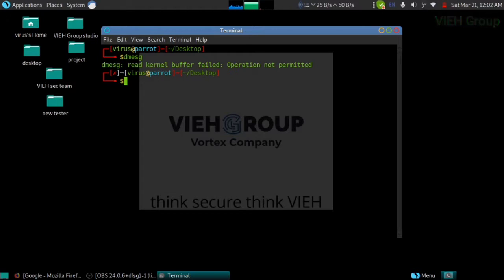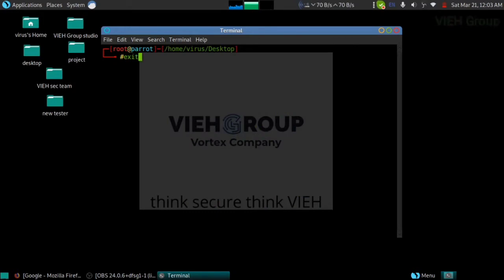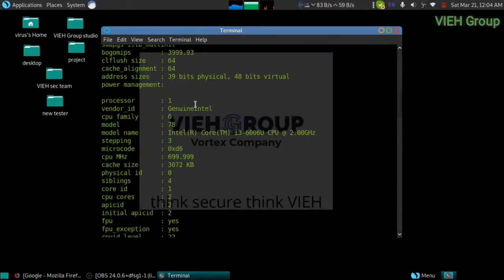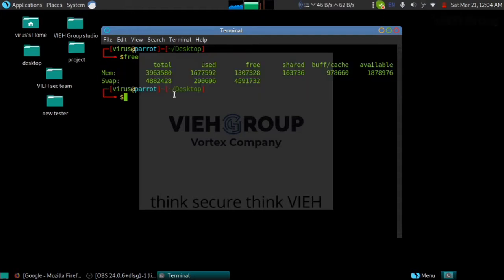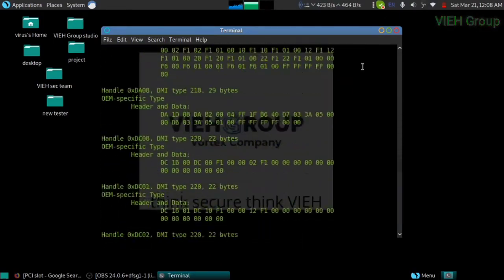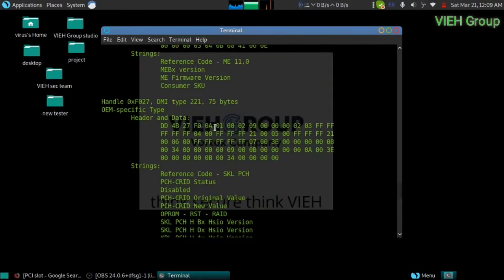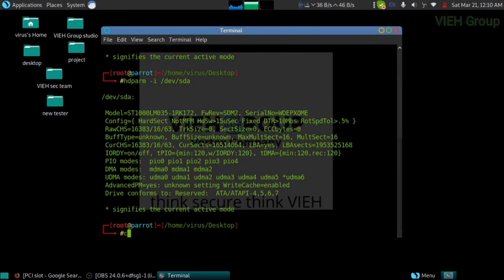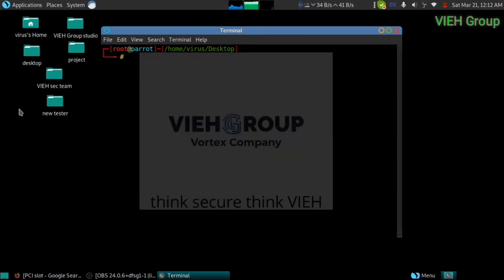E3: Basic Commands in Linux | Hardware information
3rd video of linux basics for security analyst